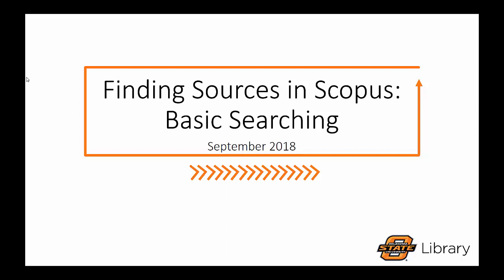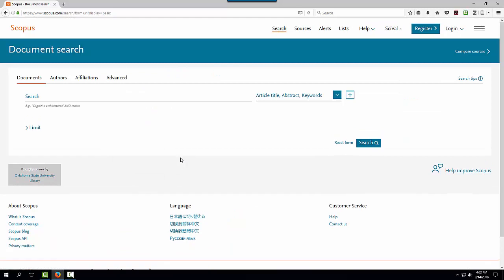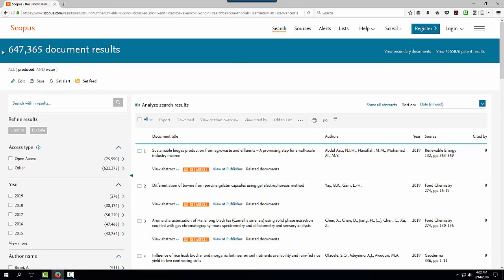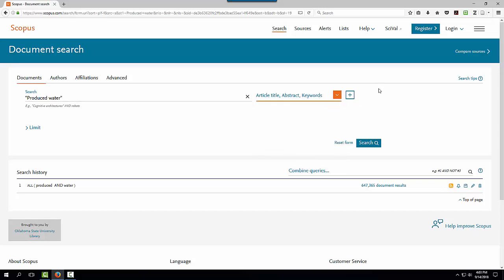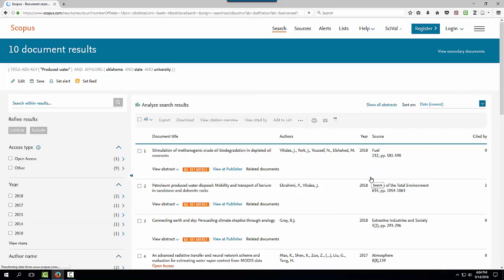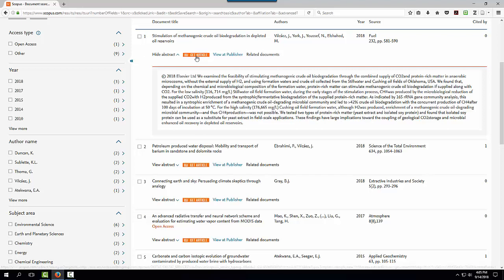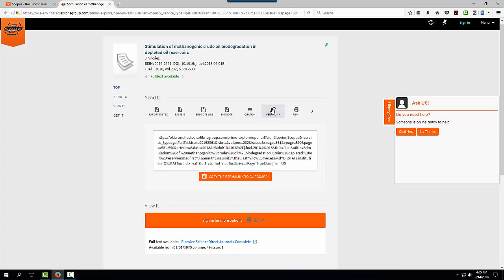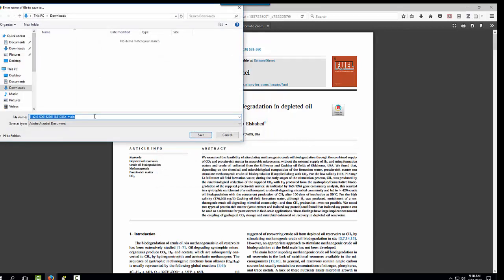Finding Sources in Scopus: Basic Searching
"Finding Sources in Scopus:  Basic Searching" provides step-by-step instructions for doing a basic search in the Scopus database.